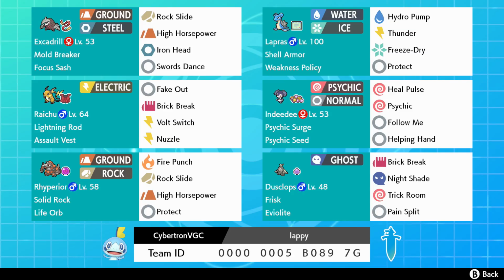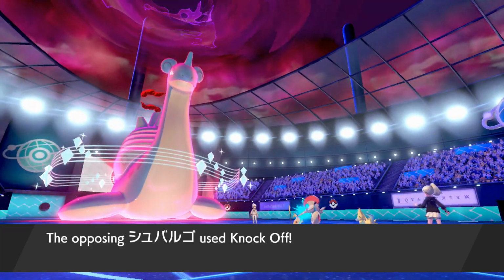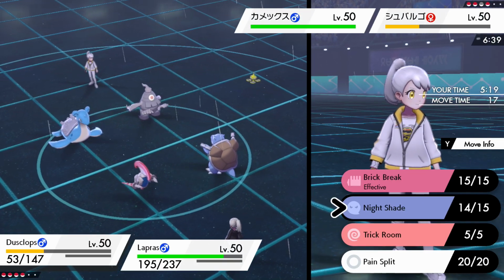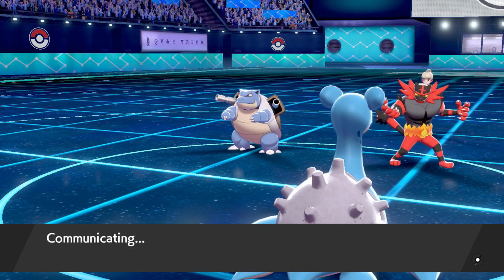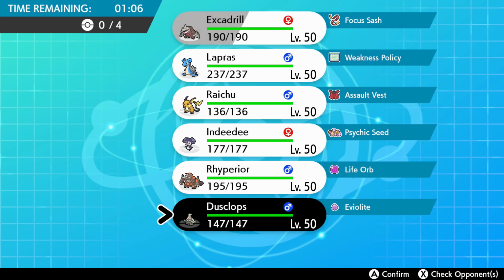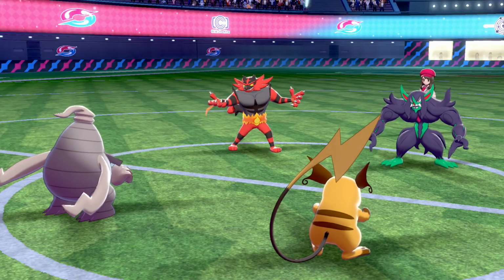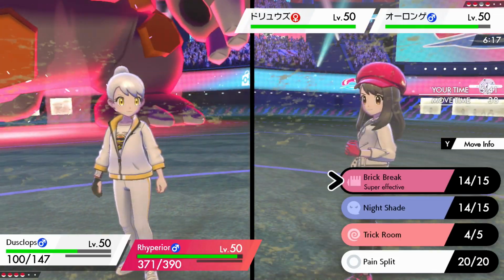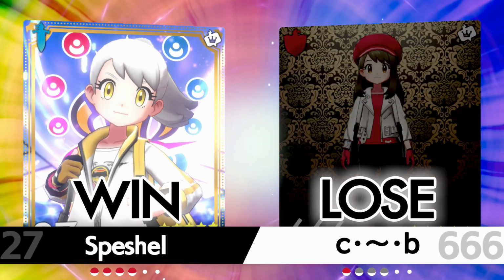LIFE ORB RHYPERIOR IS UNDERRATED (Pokemon Sword and Shield Ranked Double Battles)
Rhyperior is typically run with weakness policy, meaning people try to ignore it and focus on the other threats on the field. However, when Rhyperior DOESN'T have a weakness policy, it just gets to run rampant and destroy everything in its path.